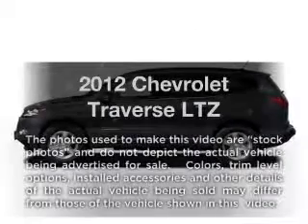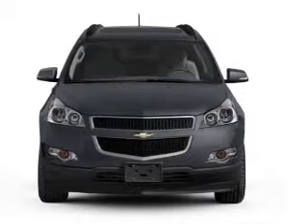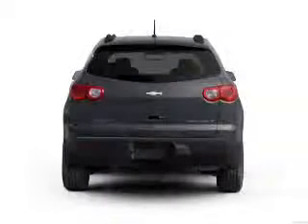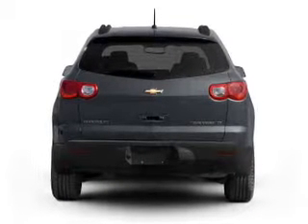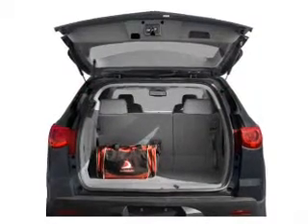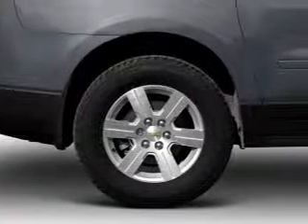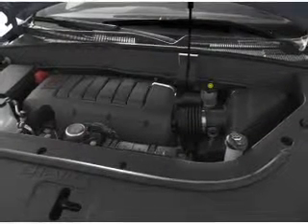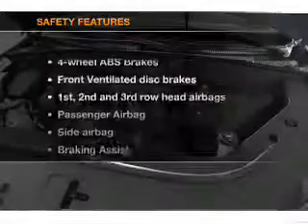2012 Chevrolet Traverse - Alvin TX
Year: 2012
Make: Chevrolet
Model: Traverse
Trim: LTZ
Engine: 3.6 liter 6 cylinder 24 valve
Transmission: 6-Speed Automatic
Color: White Diamond Tricoat
Mileage: 0
Address:
3205 FM 528